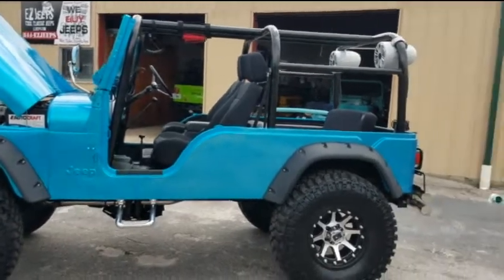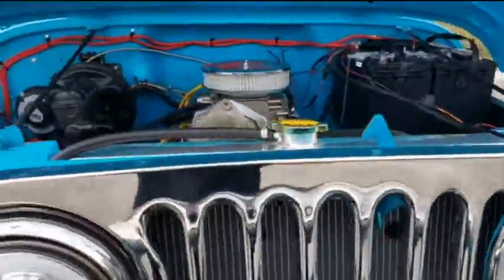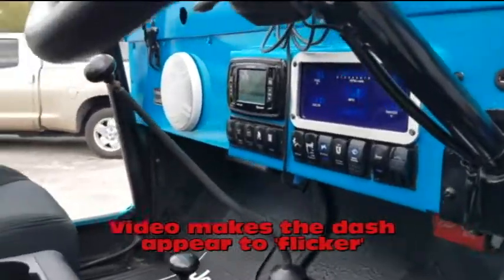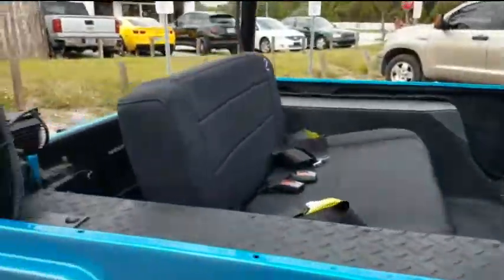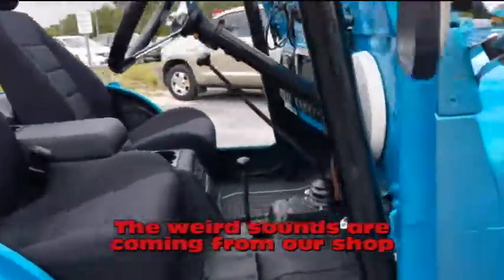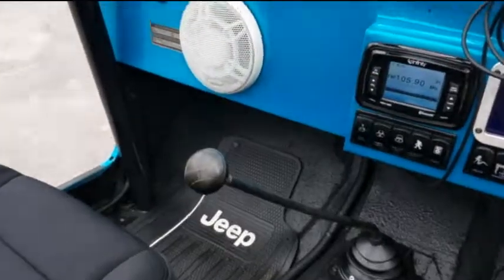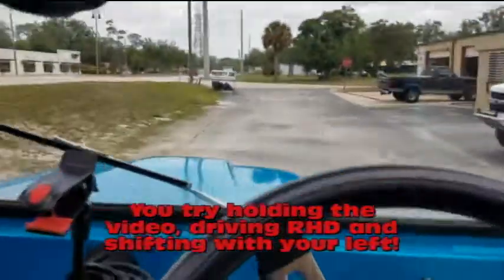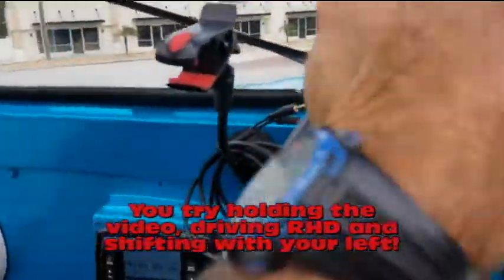1974 JEEP CJ6 350 CRATE ENGINE RIGHT HAND DRIVE ** EZJEEPS **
We just finished up our 1974 Right Hand Drive Jeep CJ6 4x4!  Just finished this custom build for a customer.  This jeep also has full hard doors painted to match, full soft top and soft doors!  Brand new Chevy 350 V8 conversion, Digital cluster, Awesome sound system and we have re-done this entire jeep!  We love these old crazy classics!  If you are in the market for an affordable USED jeep, come and talk to us about building one where YOU pick the type of jeep, the year range, the colors, having a lift or no lift, tire sizes, seat colors, top and doors setup and much much more!  Make your classic jeep like YOU want it!  EZJEEPS.COM or call us up at (844)-EZJEEPS !  Located in Central Florida but shipping available anywhere in the USA and beyond!